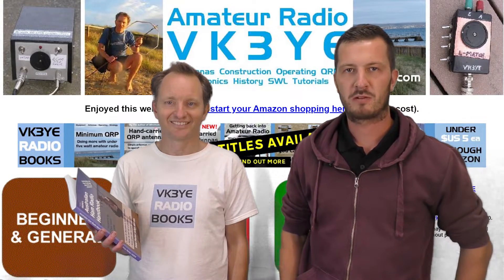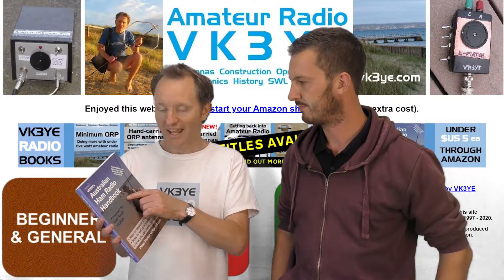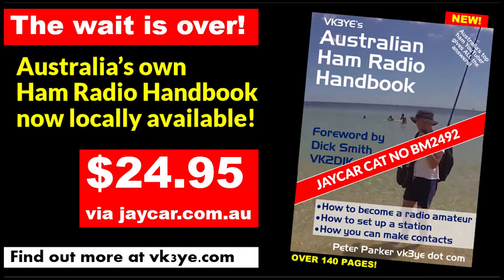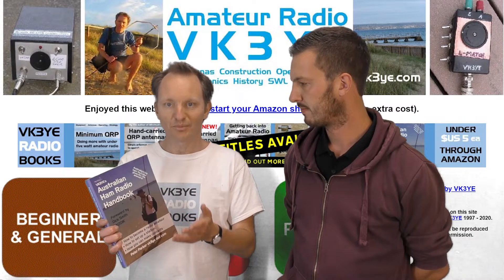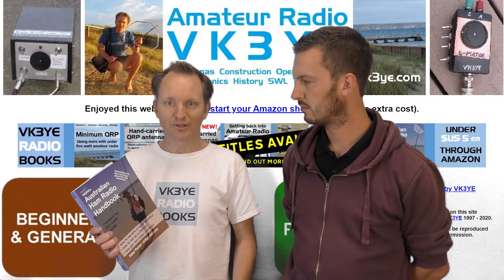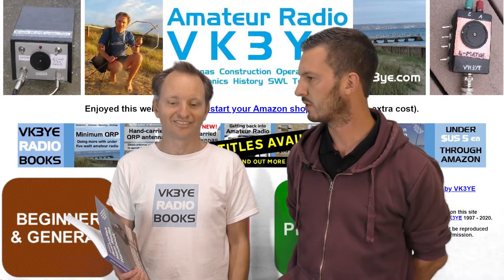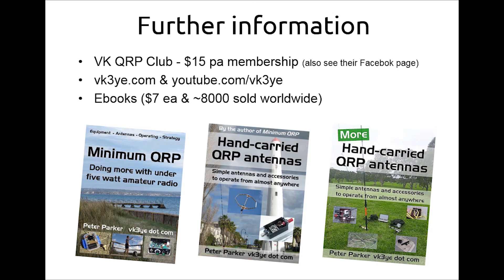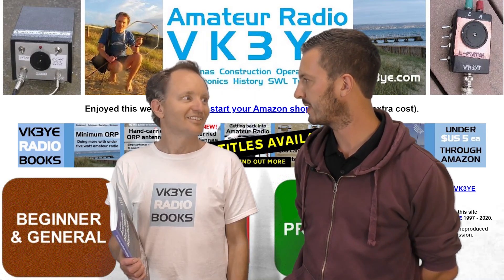Getting Started in Ham Radio in Australia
Peter Parker VK3YE has released a new book entitled "Australian Ham Radio Handbook". This helps those interested in ham radio including getting a licence in Australia. This is available at Jaycar stores across Australia. This book is a must for any Australian interested in Ham Radio.

"The Australian Ham Radio Handbook will help you become a radio amateur, set up a station and make contacts on air. Written for Australian conditions it covers practical topics that existing licence study and theory books miss. For beginning and experienced hams alike, it's an ideal read for anyone interested in taking up, continuing in or returning to amateur radio"